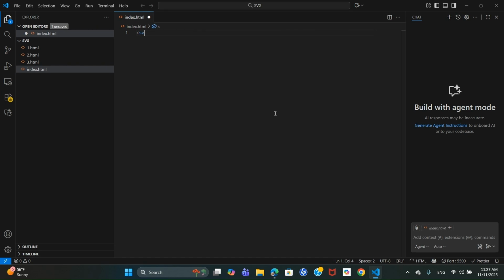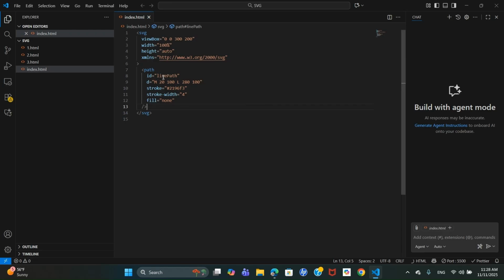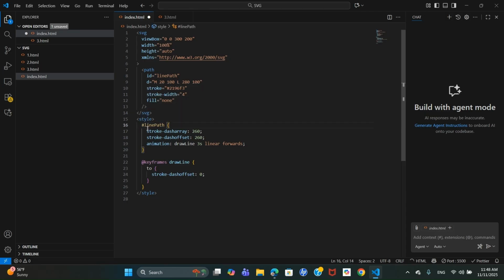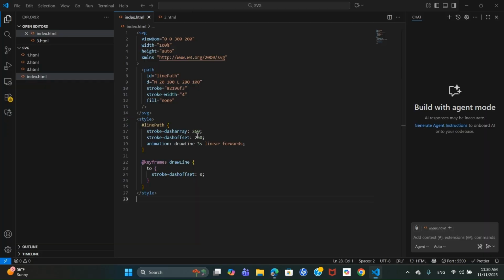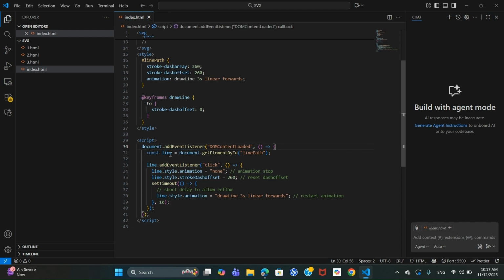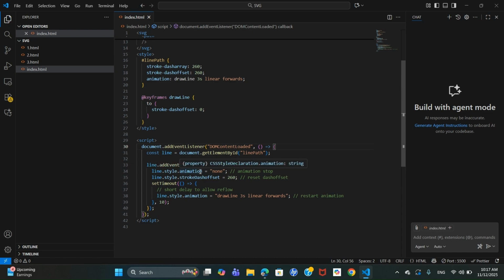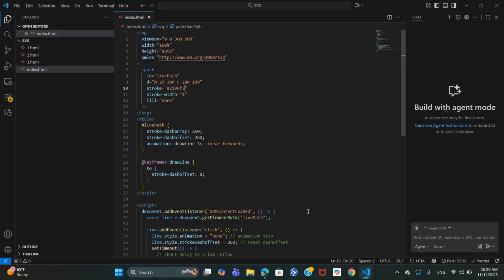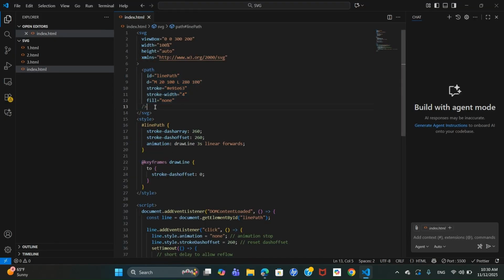“Animate SVG Paths with CSS & JavaScript | Interactive Line Drawing Tutorial”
Welcome to IT Master — your go-to channel for mastering web design, coding, and interactive creativity!

In this tutorial, we’ll take our SVG skills to the next level. You’ll learn how to animate SVG paths and lines using CSS and JavaScript, creating smooth drawing effects and interactive visuals that bring your graphics to life.

What you’ll learn in this video:

Step 1: How to create a basic SVG element and draw a line path

Step 2: Use CSS stroke-dasharray and stroke-dashoffset to animate SVG lines

Step 3: Add JavaScript interactivity to restart the animation on click

Step 4: Customize the line’s color, speed, and multiple paths for advanced effects

By the end, you’ll be able to turn static SVG graphics into dynamic, interactive animations for websites, portfolios, and creative projects.

Next Tutorial Preview:
We’ll explore animating complex SVG shapes along curves using motion paths, taking your web animations to the next level!

0:00 Introduction
0:08 Lesson Overview
0:37 Step 1 — Create Basic SVG
1:41 Step 2 — Add CSS Animation
3:05 Step 3 — Add JavaScript Interactivity
5:00 Step 4 — Customize Look
5:37 Outro & Next Lesson